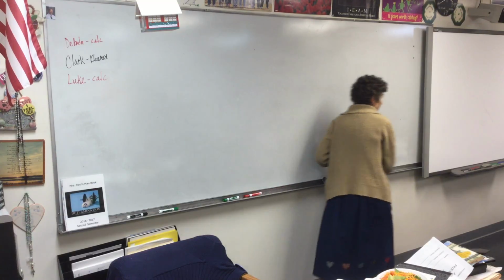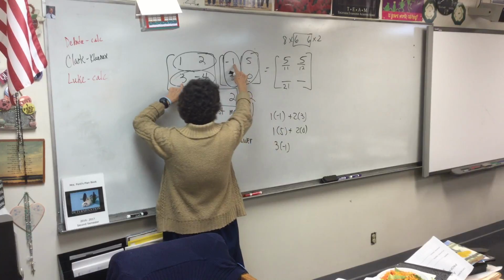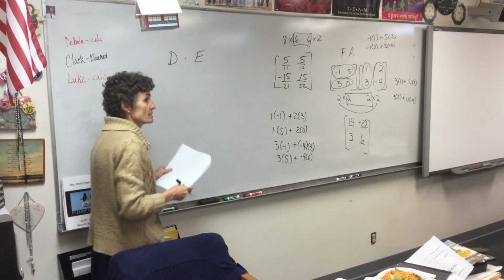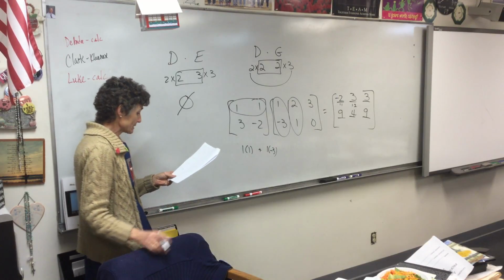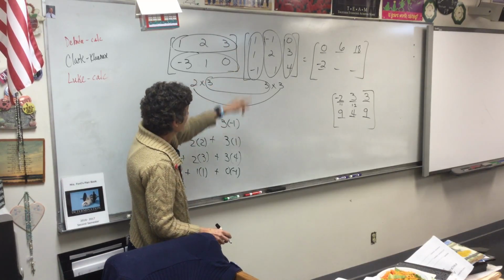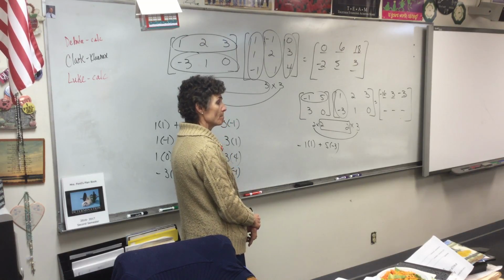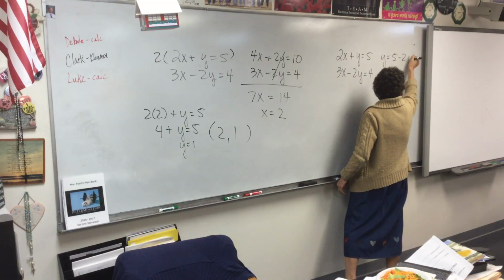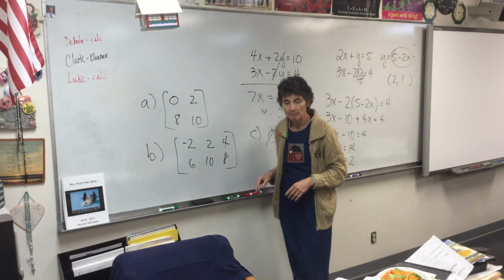Video 2-21-17 Precal C (part 2)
Notes 7.2 (part 2) and Practice Quiz (1-2f)